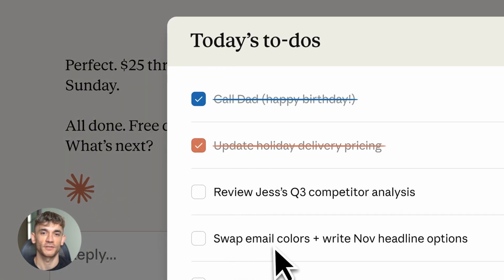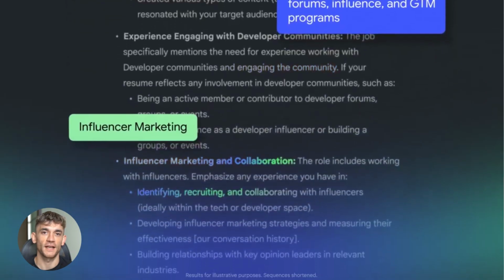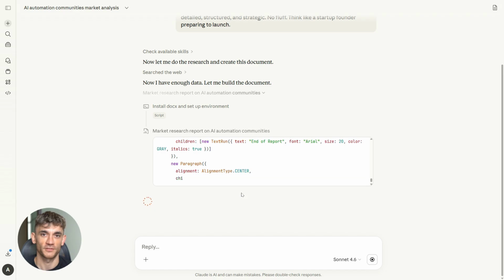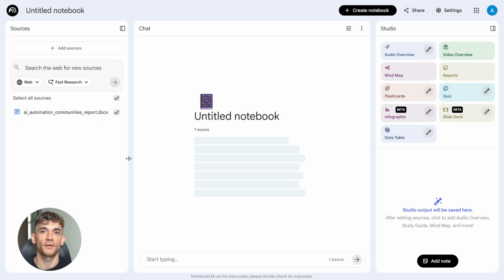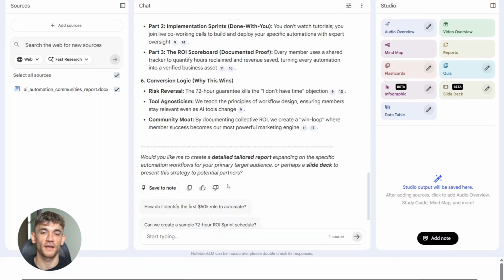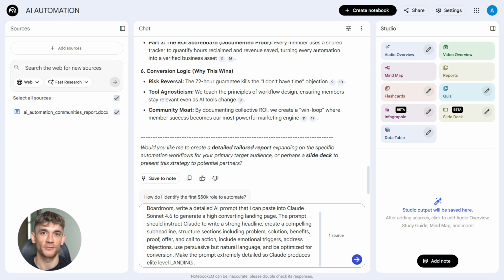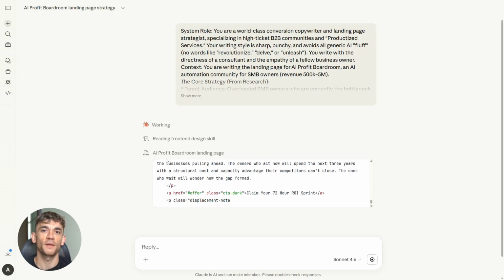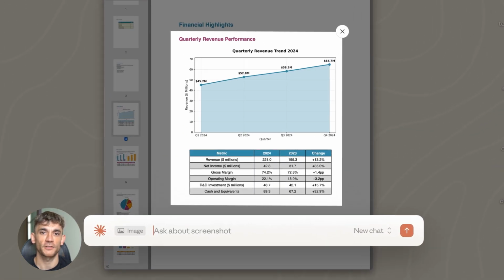Claude & NotebookLM: AI Strategy on Steroids!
Want to build a killer business strategy and landing page in under 30 minutes? This video unveils the INSANE power of combining Claude Sonnet 4.6 with NotebookLM, two FREE AI tools, for a workflow that'll blow your mind! No coding, no design skills needed – just copy, paste, and watch the AI magic happen. This is the AI workflow NOBODY is talking about! Julian Goldie reveals the 3-step system to turn zero into a full strategy and landing page in record time. Don't miss out! Julian Goldie (CEO of Goldie Agency) reads every comment! So get involved below!

⏱️ TIMESTAMPS:
0:00 - Intro: Claude & NotebookLM - Insane Combo
0:34 - Claude Sonnet 4.6: A Business Analyst
1:04 - NotebookLM: Your AI Strategist
1:34 - Step 1: Deep Research with Claude
3:13 - Step 2: NotebookLM - Find Opportunity
4:13 - SEO Tip: Fix Your Traffic Problem
5:14 - Step 3: AI Prompt Generation
6:19 - Claude & NotebookLM: Research to Execution
6:52 - Real World: AI Profit Boardroom example
7:21 - Try It Yourself: Your AI Challenge